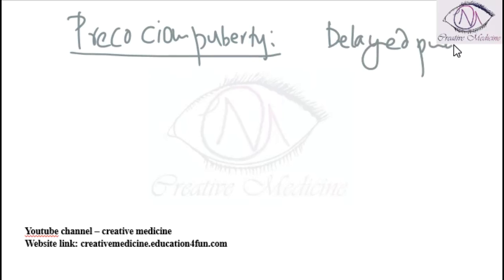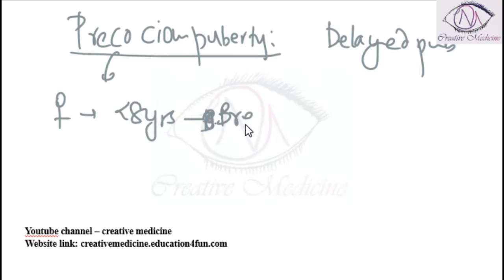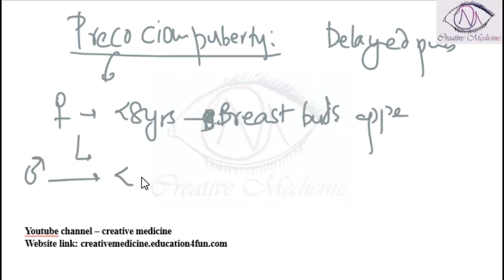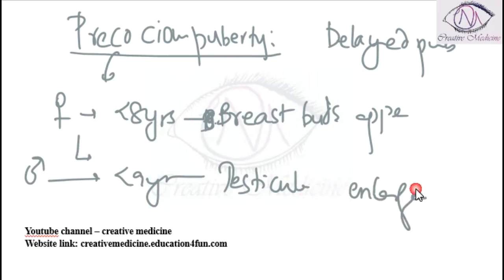Lec 3 Precocious Puberty